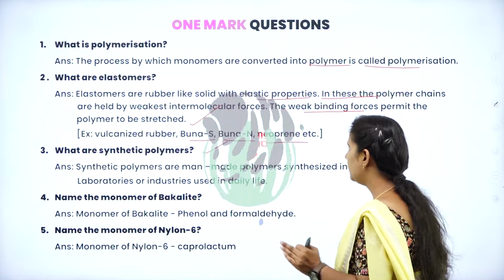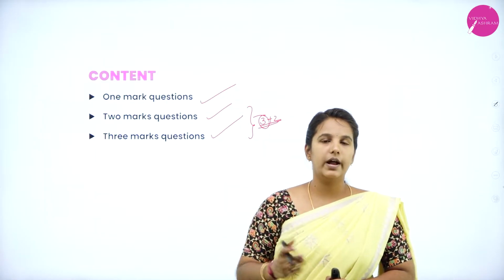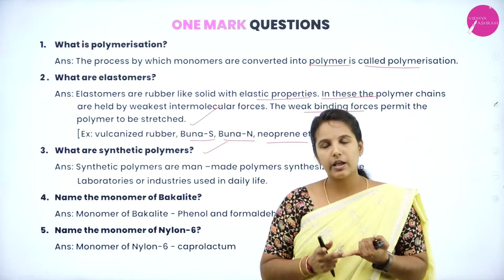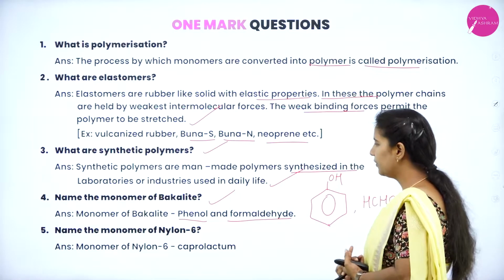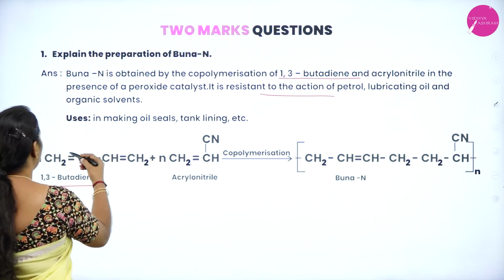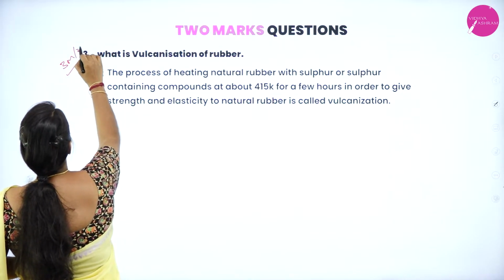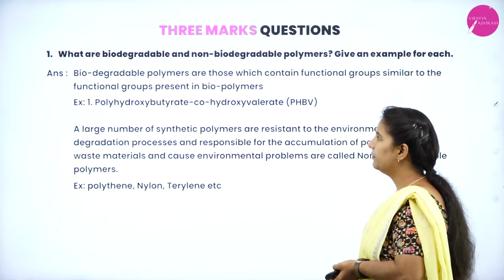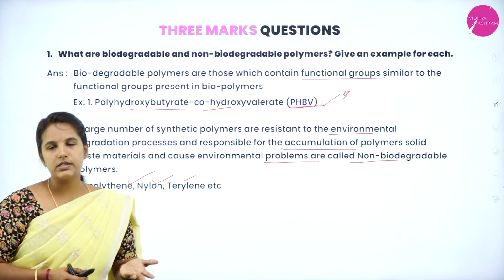DAY 121 | CHEMISTRY | II PUC | POLYMERS | REVISION | L1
Class : II PUC
Stream : SCIENCE
Subject : CHEMISTRY
Chapter Name : POLYMERS
Lecture : REVISION 1